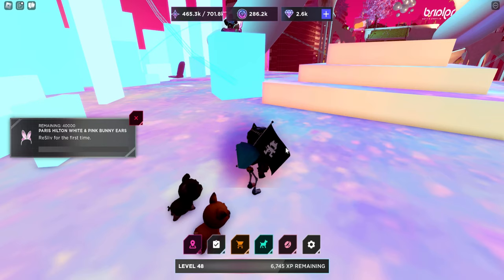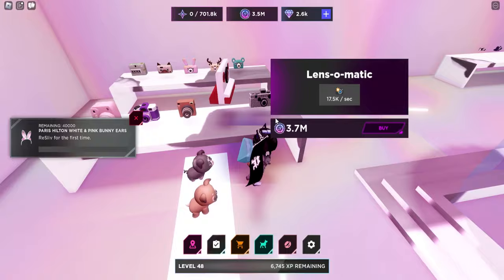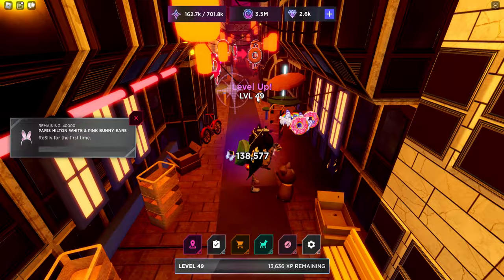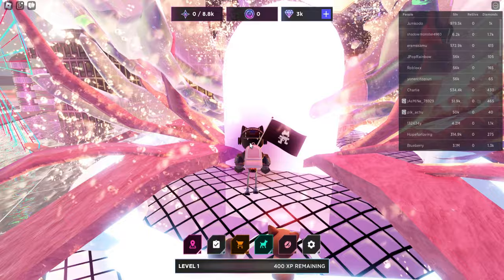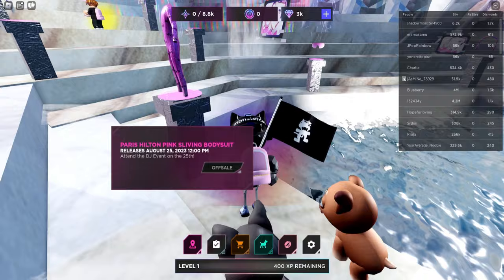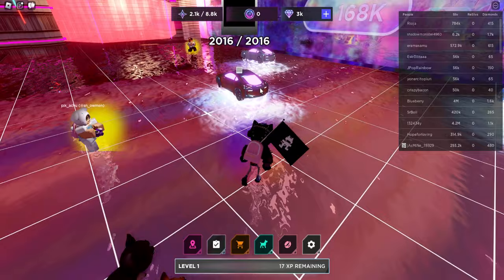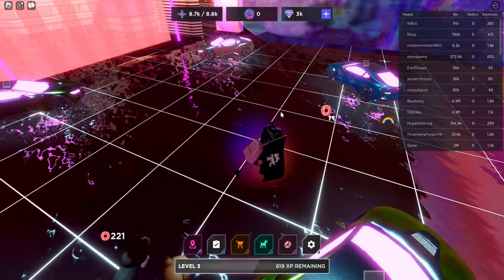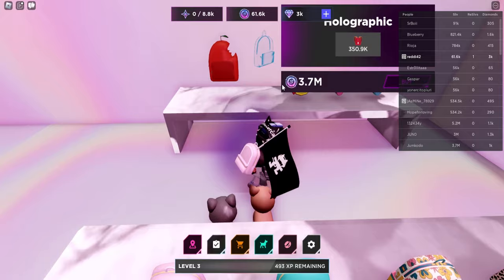How to Resliv | How to get Paris Hilton White & Pink Bunny Ears in Slivingland | More Free UGC Soon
New Event on Roblox. Slivingland. Will have multiple Free UGC Limiteds to earn in the coming days.

The First one to earn is the Paris Hilton White & Pink Bunny Ears. Has 40k stock.

Reach level 50 in the game and you can Resliv.

Each area you unlock. Will give you more exp per item.